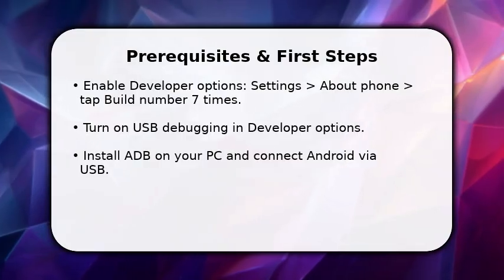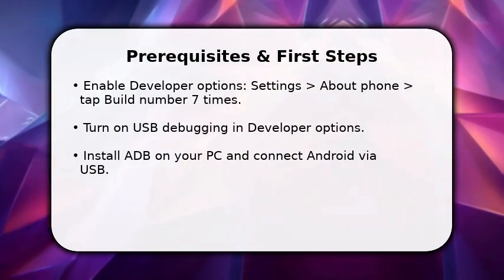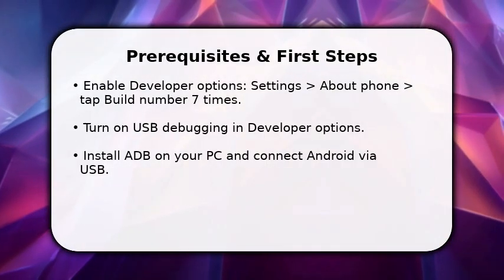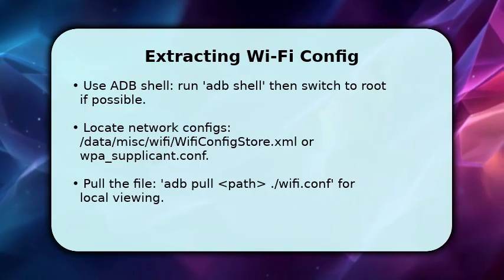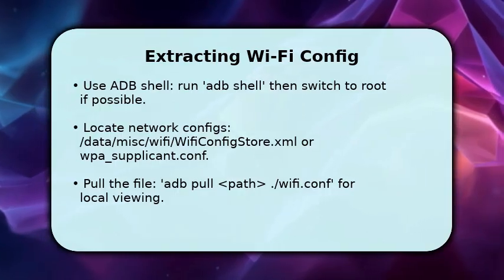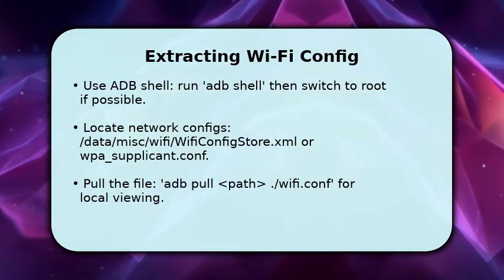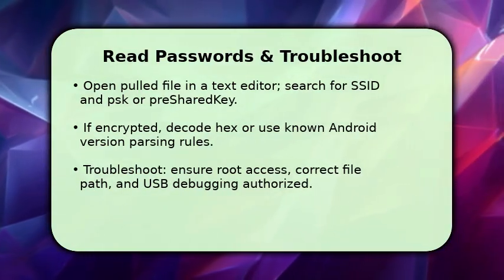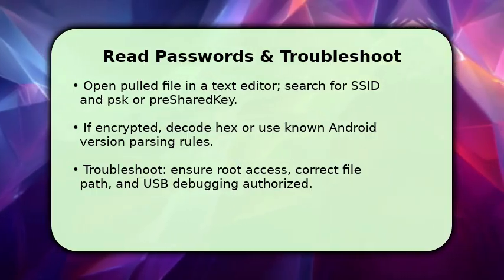How to Find Non Connected Wifi Password on Android - Step by Step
Learn the step-by extricate a non connected WiFi password on Android with this comprehensive guide. Discover methods to bypass network restrictions and regain internet access without administrative privileges.

non connected wifi, AndroidPasswordRecovery, WiFiAccessGuide, NetworkRestrictionBypassing, NoAdminPrivilegesNeeded, StepByStepTutorial, ConnectToFreeInternet, MobileDeviceHelp, FindHiddenPasswordsOnPhone, wifi password recovery